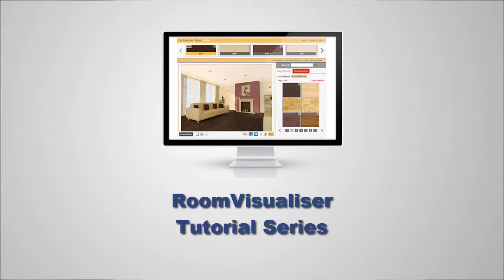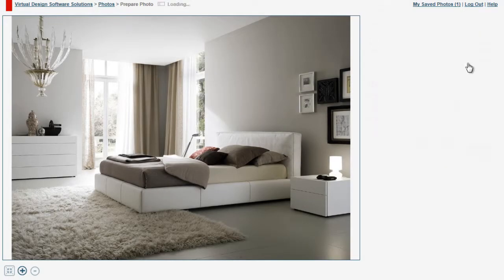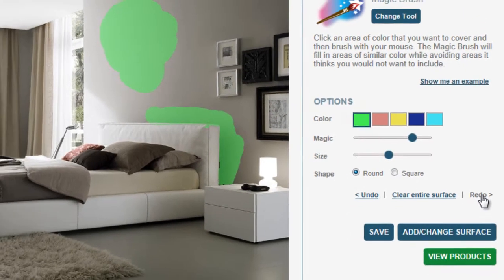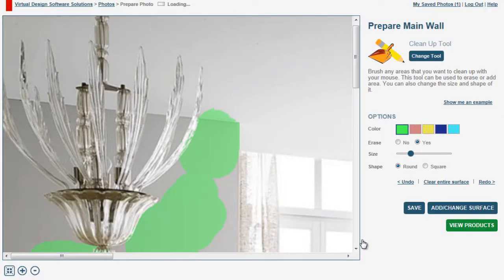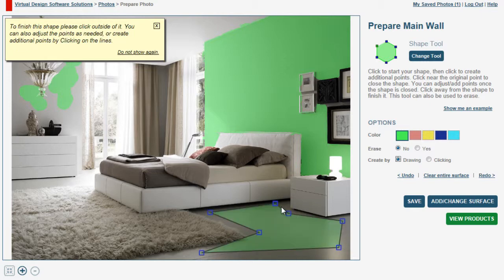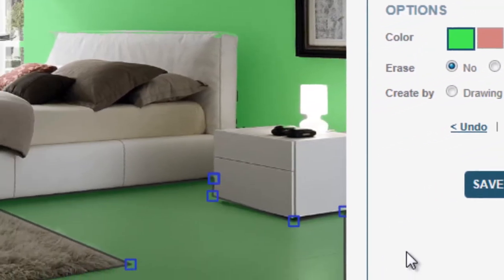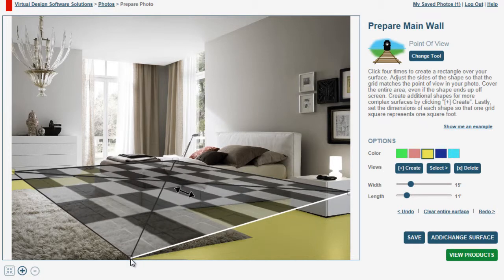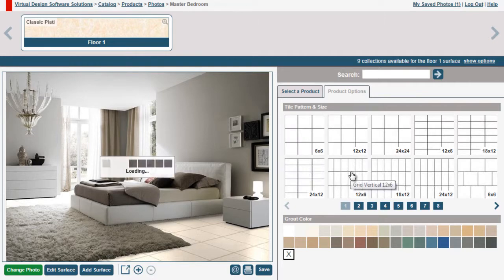RoomVisualiser Tutorial Series - Use Your Own Photo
Users can upload their own photos onto RoomVisualiser to see what products look like.